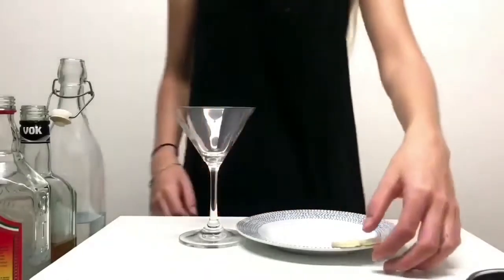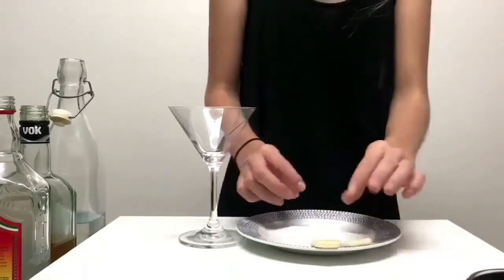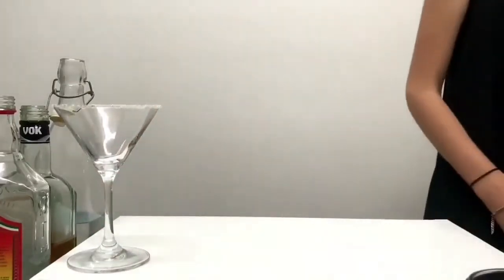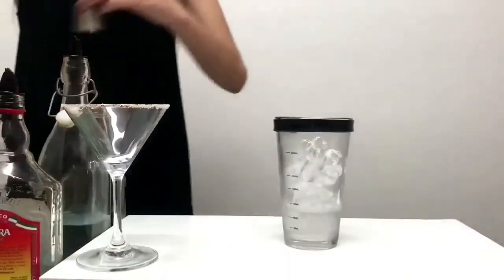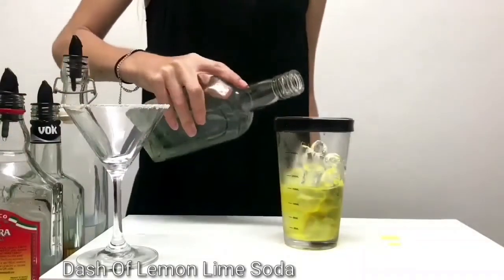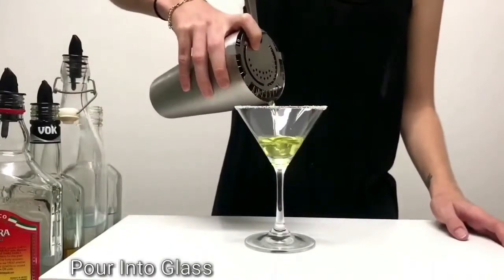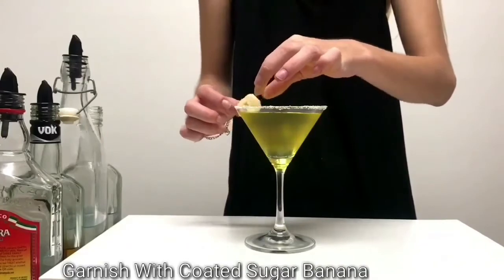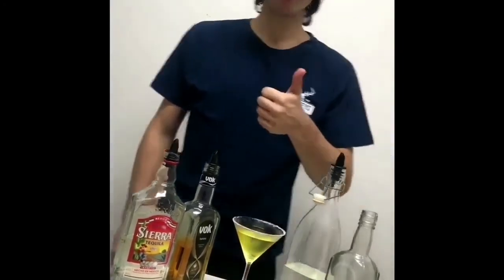BANANA MARGARITA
Recipe
1/2 part simple syrup
1 part tequila
1/2 part banana liqueur
Dash of lemon lime soda

Garnish
Fresh banana and sugar
Martin glass
Shaker
Ice

To make it just like a cocktail maker just follow the video and you will get it perfect

Thank you all for watching please go down and like, subscribe and comment on the video on what you would like to next and if you have any feed back is always good

Snapchat raveandjozzy